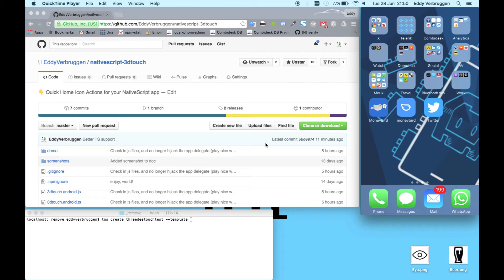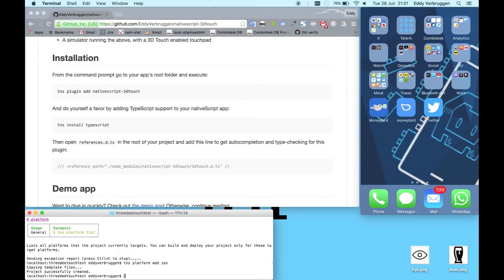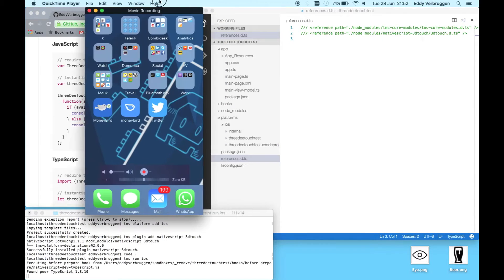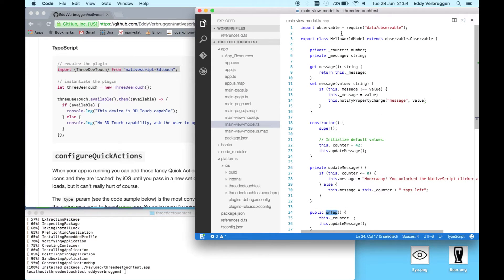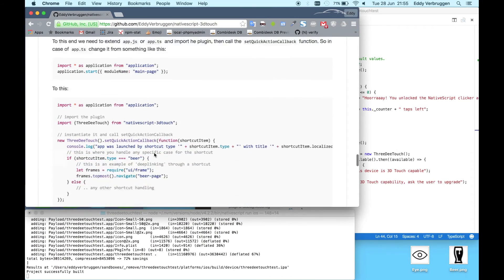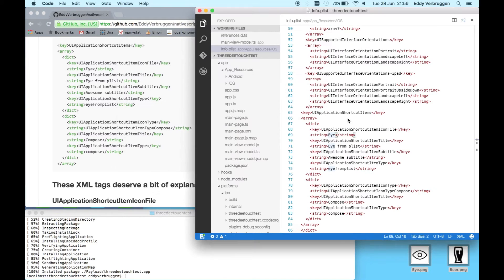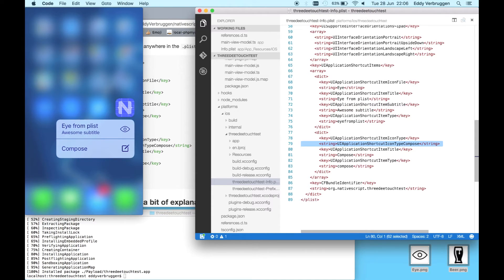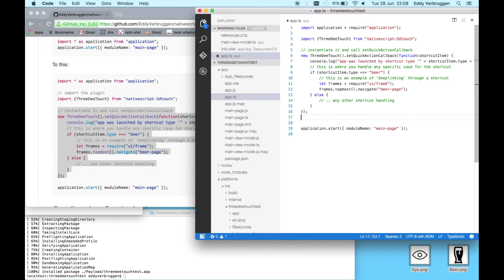Adding iOS homescreen icon shortcuts with the NativeScript 3D Touch plugin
In this video I show you how you can use the NativeScript 3D Touch plugin to add static and dynamic shortcut action to your iOS homescreen icon.